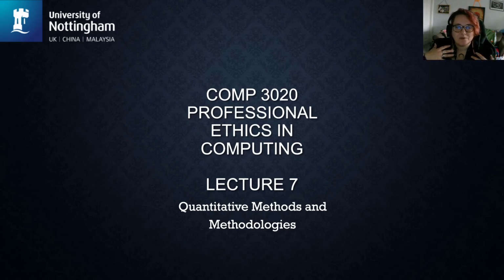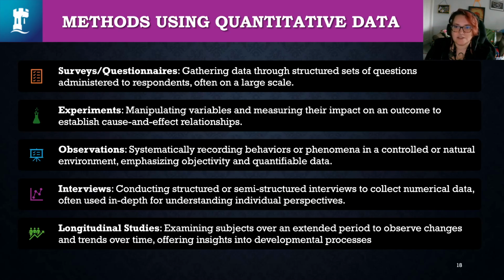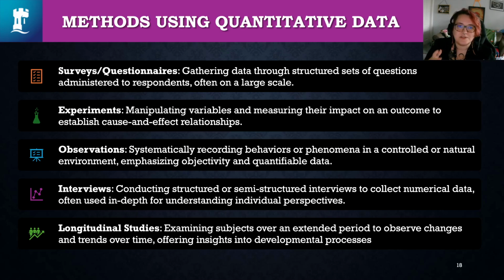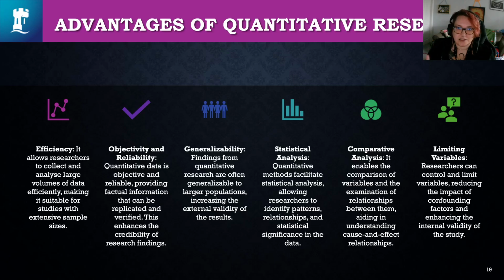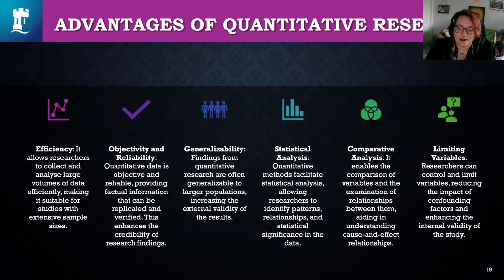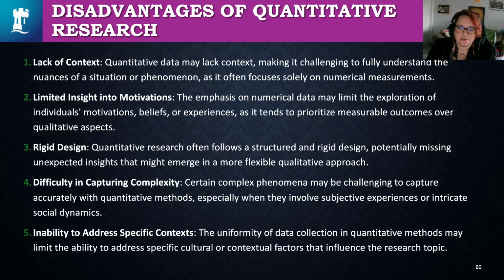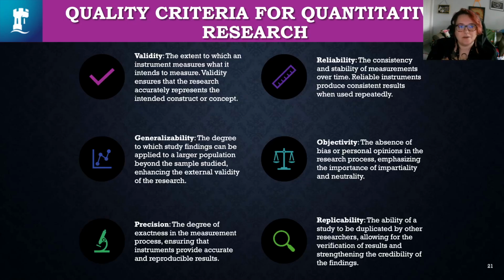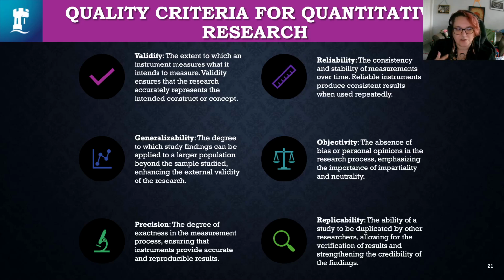COMP3020 Lecture 7 Part Two - Quantitative Methods